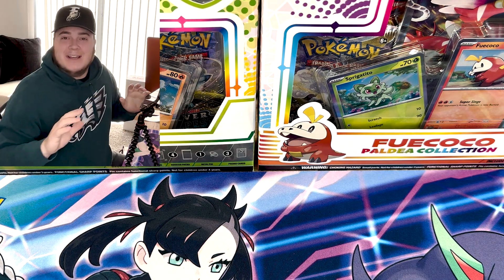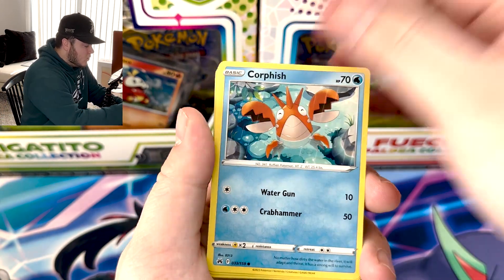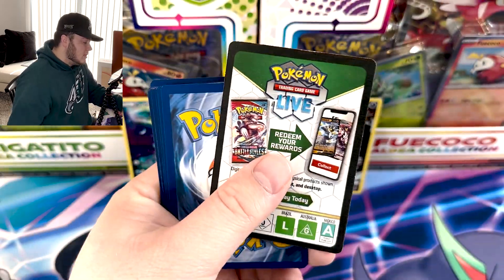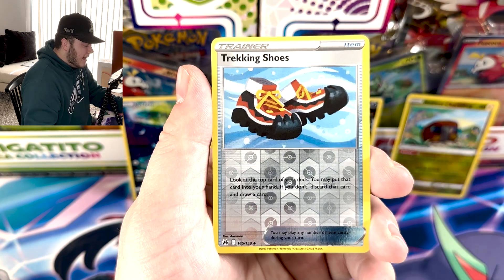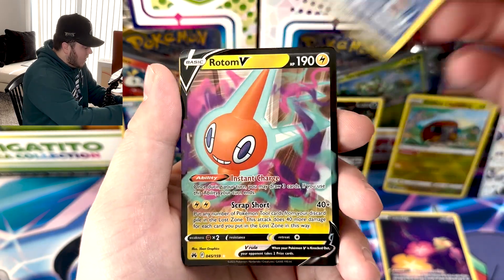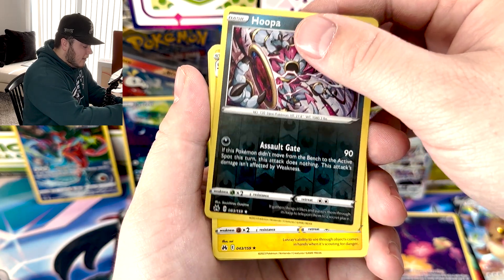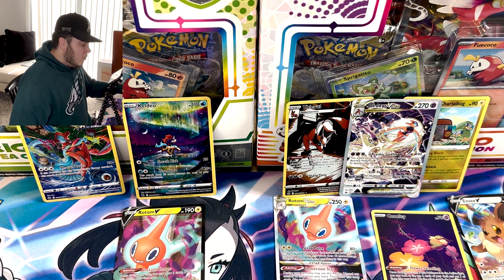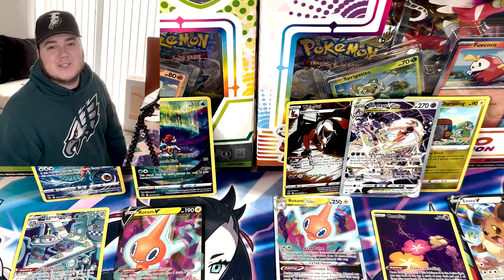CROWN ZENITH ELITE TRAINER BOX BATTLE!! *Do These Pokemon Cards Products Have Set Pull Rates?*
I AM SO HYPE FOR CROWN ZENITH!! -- What was your favorite pull?! I really hope you enjoyed all of these packs!